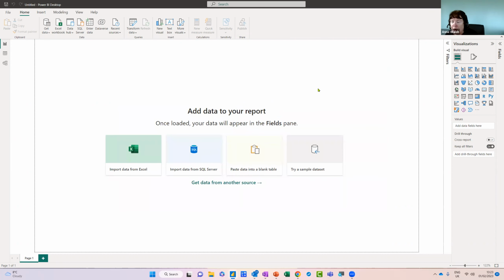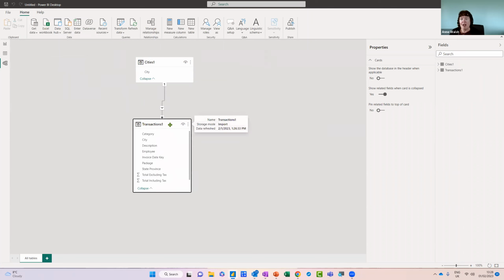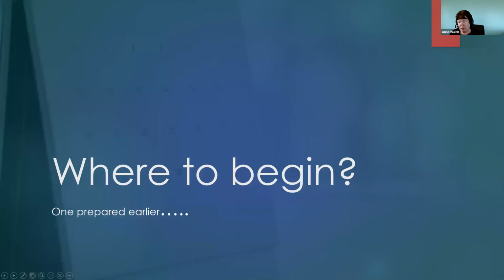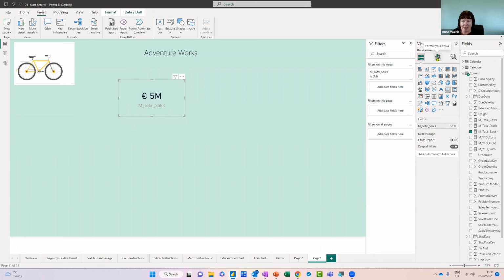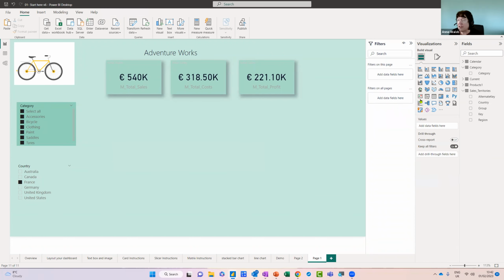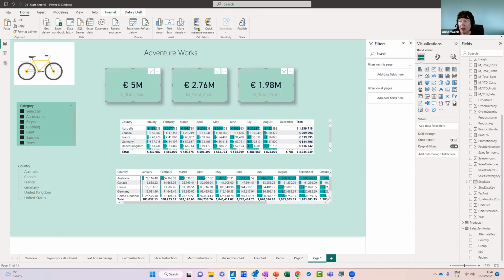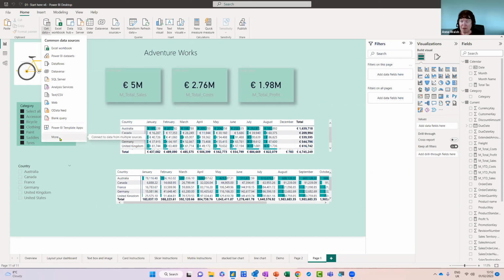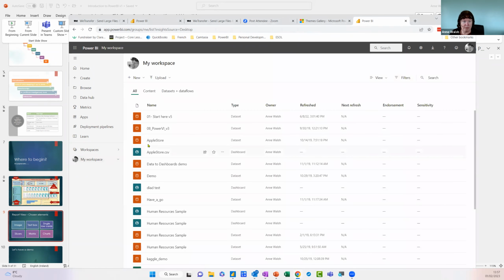Overview of PowerBI, Microsoft’s data visualisation tool - Anne Walshe, The Excel Lady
PowerBI is Microsoft’s tool that allows you to combine multiple data sources into a beautiful visual representation of your data so that you can get an overview of an area of your business on a single page.

How to get your data into PowerBI, how to link it together and how to construct a dynamic visual representation of it.

Experienced Excel users (you should be familiar with pivot tables and vlookups) who are curious about PowerBI and how they could use it to visualise and present their data

Introducing our host - Anne Walsh, Excel Lady

I have been working as an Excel trainer since the mid-90s. I have published a number of books on Excel: Your Excel Survival Kit – your guide to surviving and thriving in an Excel world and quite a few with BookBoon. You can read about all of them here.

I aim to “put the fun in functions” and to help ease the fear so many people have around Excel. I love puns, crime fiction and movies. I am married (28 years…can’t quite believe that – I suspect he can’t either…) . We have one son who is a software engineer (yep, that’s from his mother’s side of the family). I live in the west of Ireland – next stop Newfoundland.  I am always always learning about Excel and I am regularly trying to think of ways to make this most powerful piece of software more accessible and easier to grasp.  Hence I have been known to reference Breaking Bad, The Sopranos and other programmes when explaining a topic.

After I completed my Commerce degree in NUI, Galway (UCG as it was then), my first job was in Cameroon in Africa where I worked as an accounting teacher. I was there for 2.5 years and loved it. When I returned to Ireland, I had a number of positions but eventually ended up working with people with disabilities  with the Rehabilitation Institute in Sandymount Dublin (Roslyn Park College)  When I got married and moved back to my current location in Galway, I decided to go freelance after a year. I stayed at home to look after our son. I say that Excel chose me. I got asked questions about Excel in class – I didn’t always know the answer at the time but I made sure I knew it the next time. I have always loved getting things to work – hence the enjoyment of accounting and I do maintain that getting Excel formulas to work is a joy in itself.  I am lucky enough to enjoy what I do and my testimonials indicate that – fortunately – other people do too!

When I teach Excel,  my deepest desire is that first of all, people feel less afraid of it and secondly that they apply it to their own data so that it really makes sense to them.